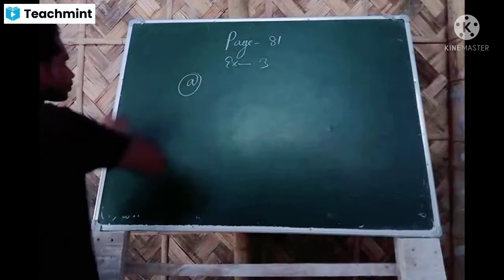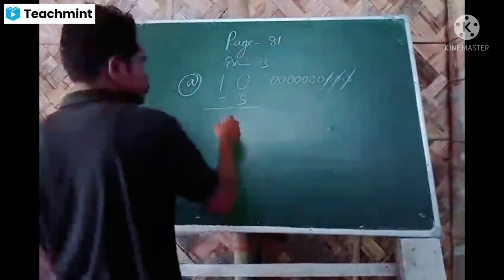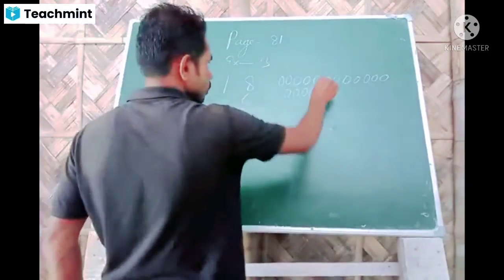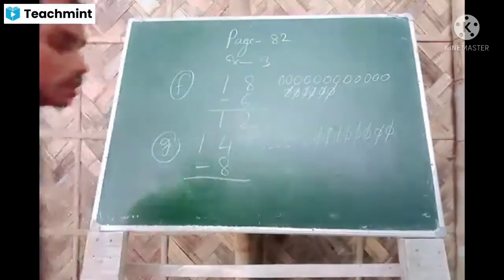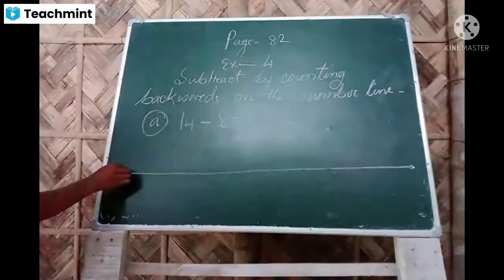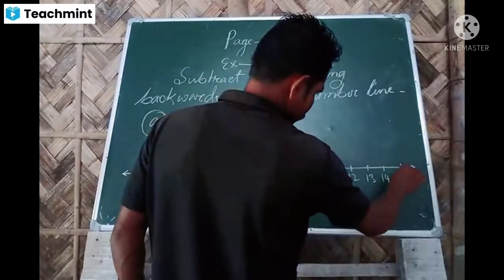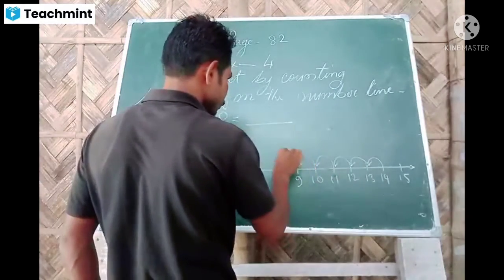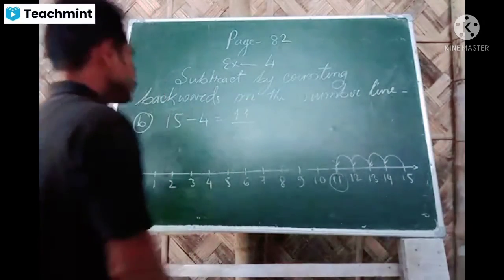Subtracts by drawing dots and cut out### August 27, 2021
For class 2 students